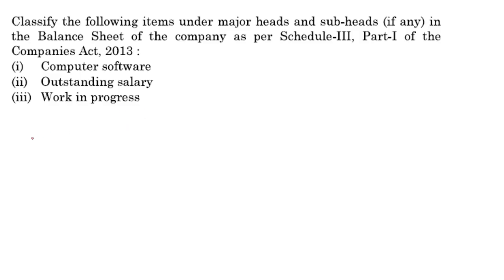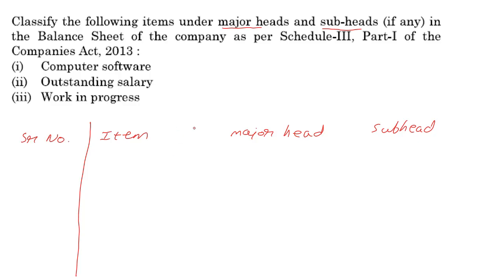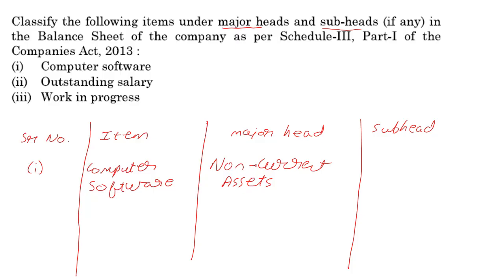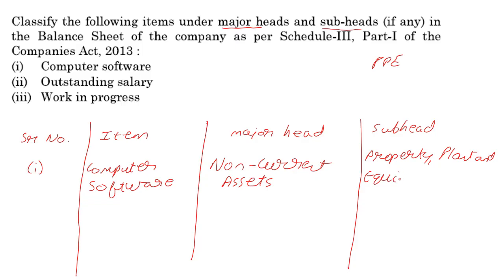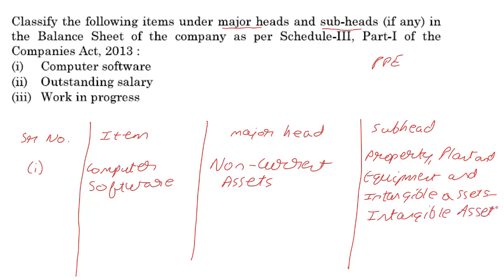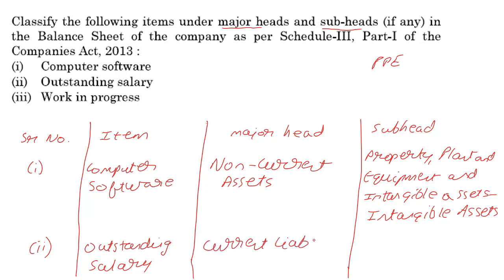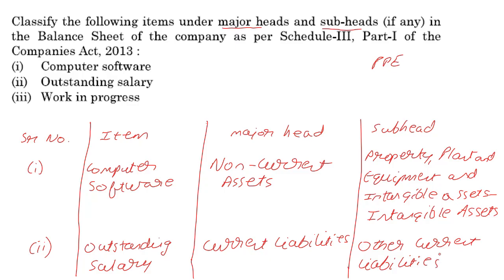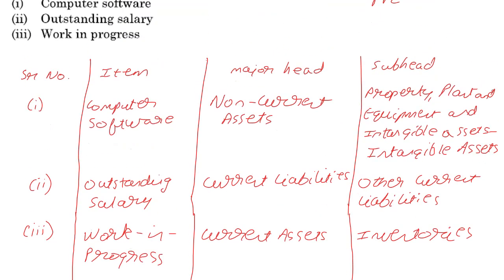CBSE Accounting 67/1/1 2025 Set 1 Solved Paper Q31 Schedule 3 Item Classification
Classify the following items under major heads and sub-heads (if any) in
the Balance Sheet of the company as per Schedule-III, Part-I of the
Companies Act, 2013 :
(i) Computer software
(ii) Outstanding salary
(iii) Work in progress